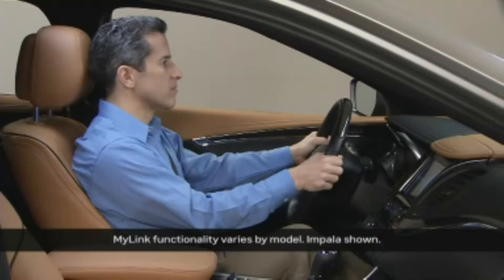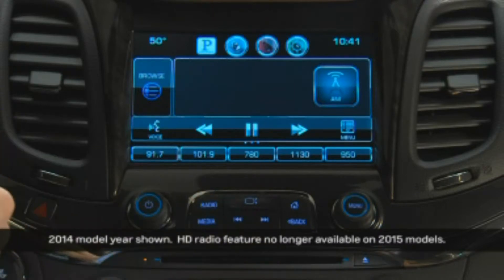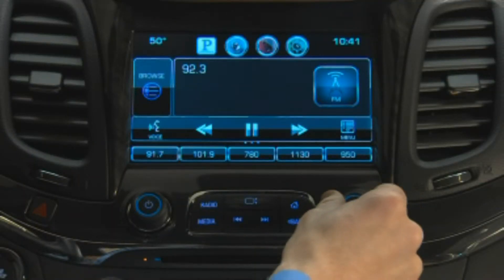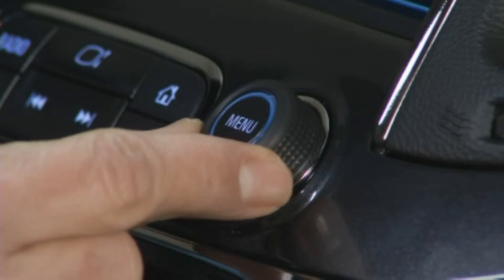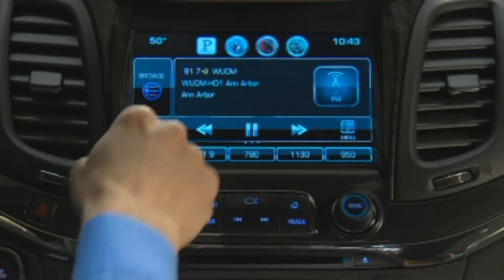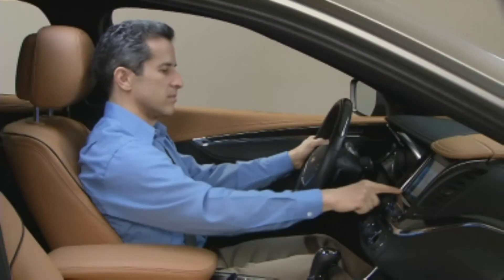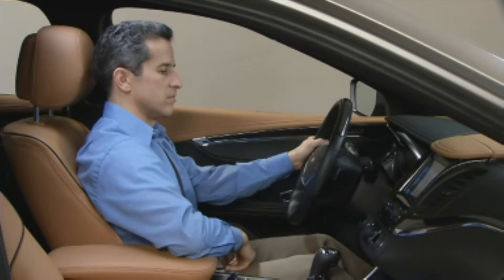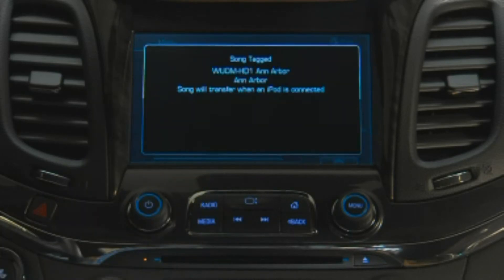Chevy Impala Silverado Suburban Tahoe Colorado - Play AM/FM Radio - Phillips Chevrolet Chicago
- This video demonstrates how to play the AM/FM radio in your vehicle. The radio can be turned on with the Power button or with the button on the back of your steering wheel.  The Browse button gives you a list of all of the radio stations you can choose from. The Voice button gives you a list of voice commands you can tell your radio.